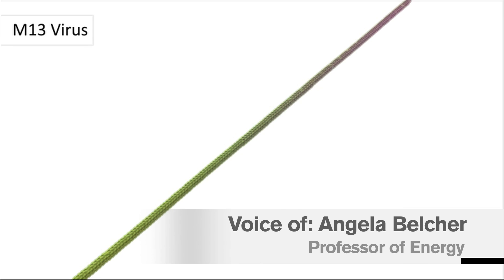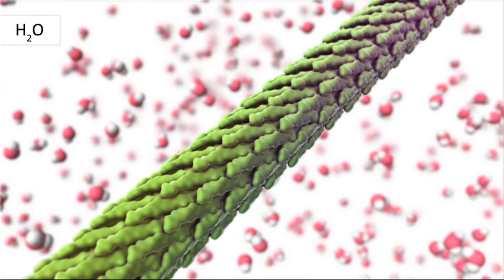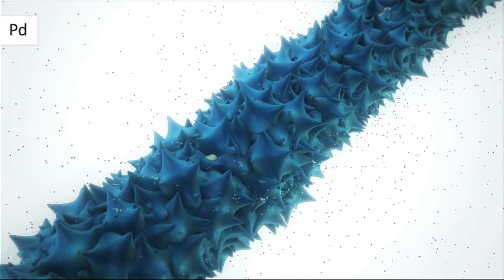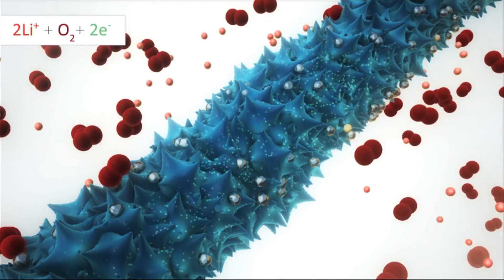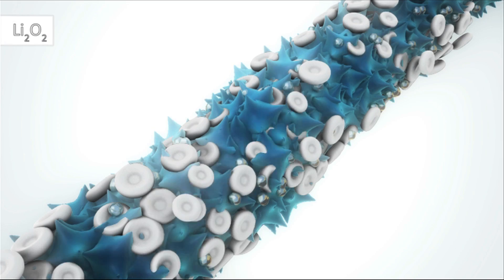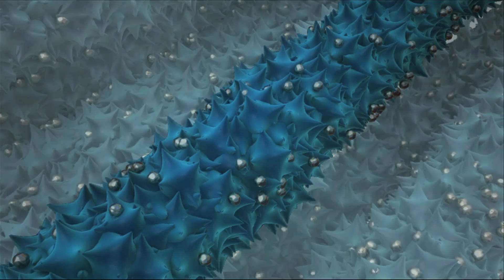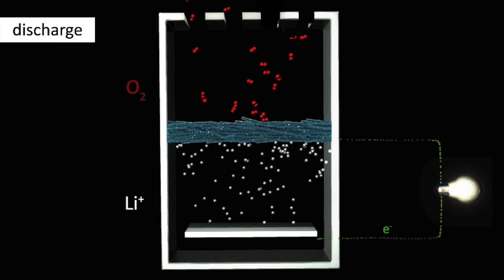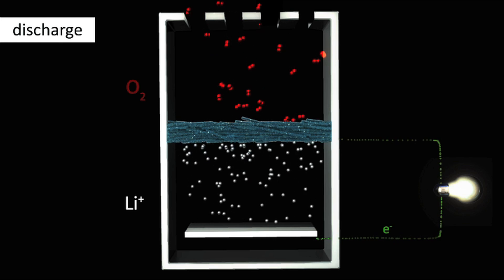Better batteries through biology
Lithium-air batteries have become a hot research area in recent years: They hold the promise of drastically increasing power per battery weight, which could lead, for example, to electric cars with a much greater driving range. But bringing that promise to reality has faced a number of challenges, including the need to develop better, more durable materials for the batteries' electrodes and improving the number of charging-discharging cycles the batteries can withstand.

Now, MIT researchers have found that adding genetically modified viruses to the production of nanowires — wires that are about the width of a red blood cell, and which can serve as one of a battery's electrodes — could help solve some of these problems.

The new work is described in a paper published in the journal Nature Communications, co-authored by graduate student Dahyun Oh, professors Angela Belcher and Yang Shao-Horn, and three others. The key to their work was to increase the surface area of the wire, thus increasing the area where electrochemical activity takes place during charging or discharging of the battery.

Computer simulation: Lauren Aleza Kaye and Dahyun Oh